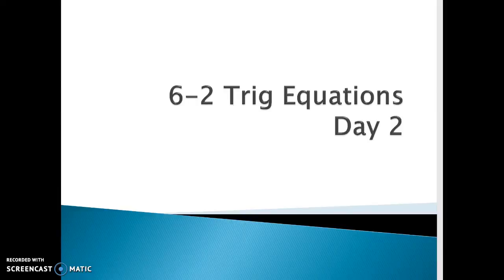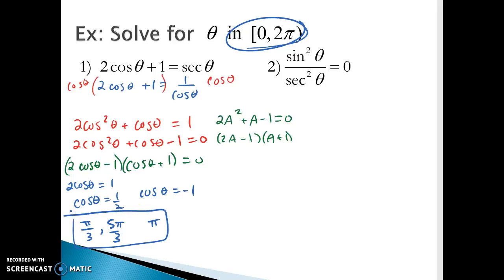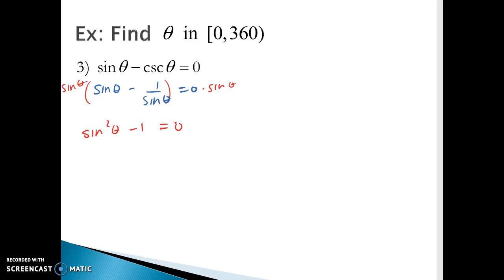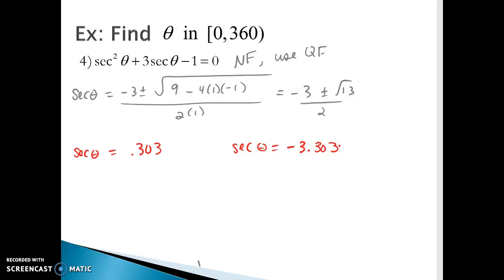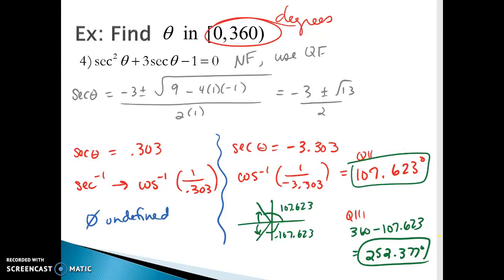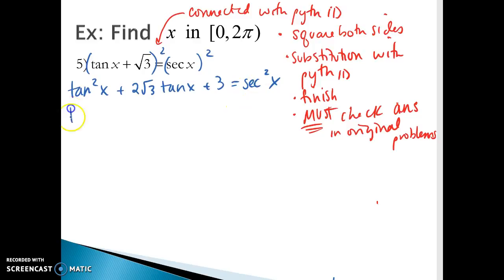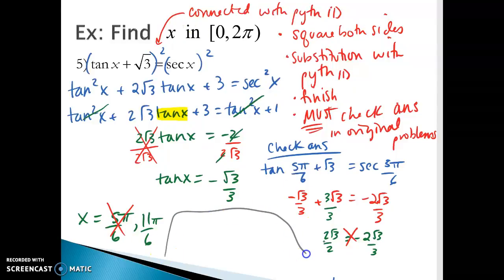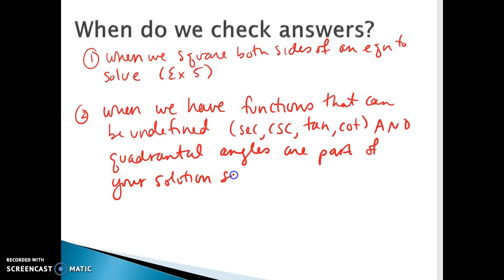6-2 Day 2 Solving Trig Eqn